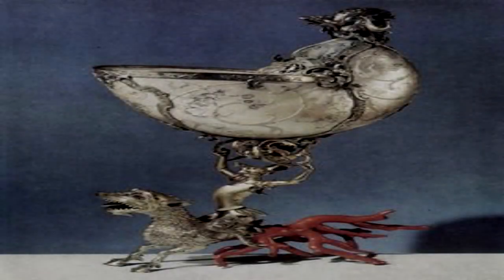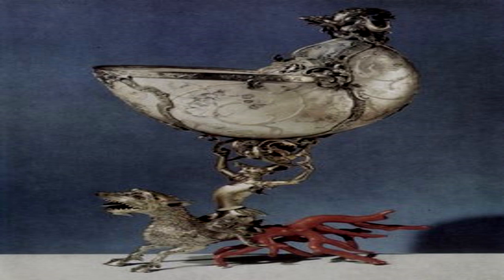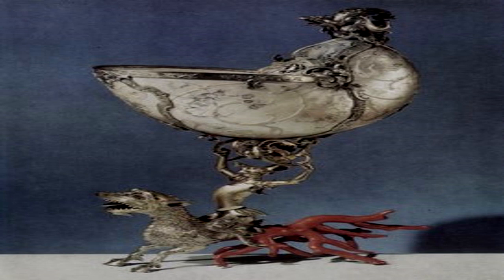SCP-1660 "Unearthly Forest" [SCP Wikidot]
Praise.

Article by "Adam Henderson".